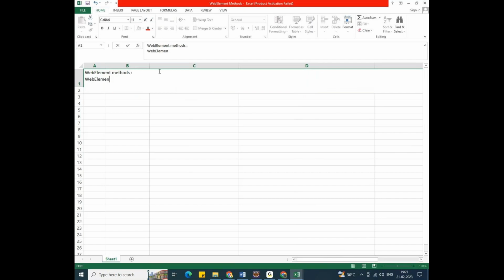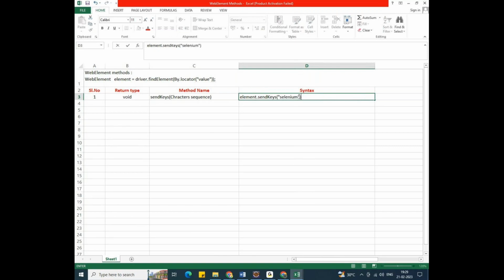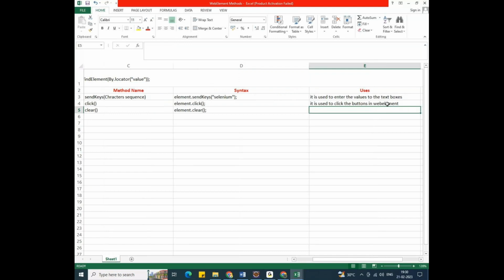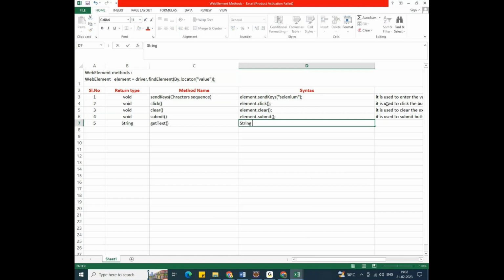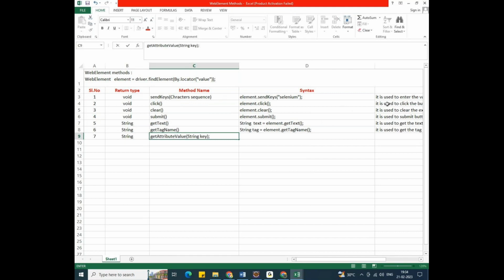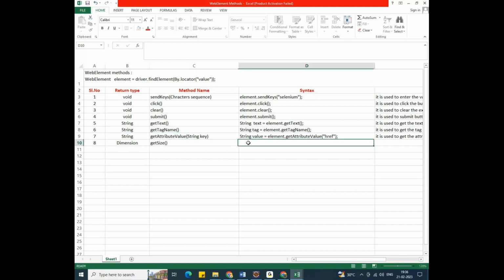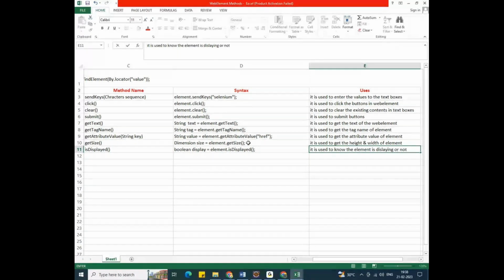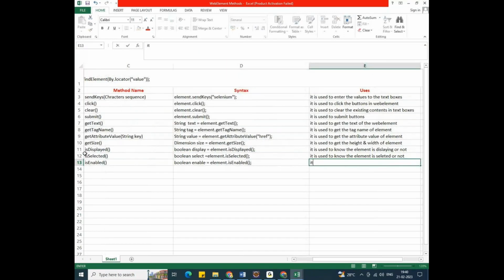Part - 15 | WebElement in selenium | Webelement methods | practical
This playlist is to learn Software testing in telugu. Webelements in Selenium. Webelement Methods.

This channel is for Technical education
Courses - java
          .net
          testing
          mainframes
          sql
          html
          css
          java script